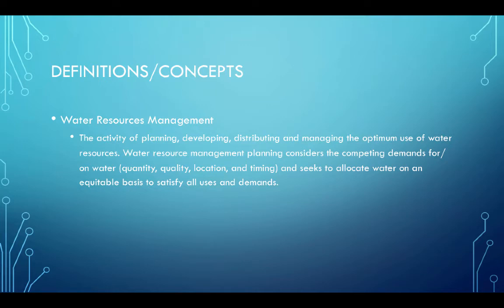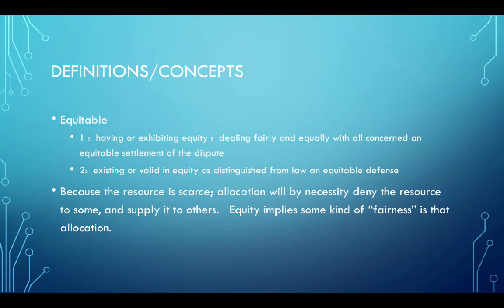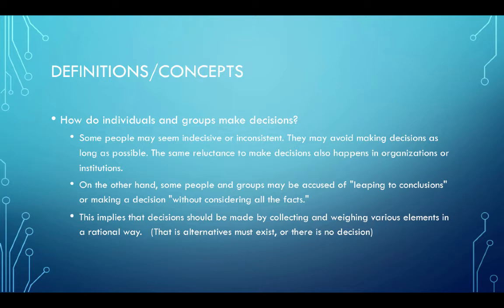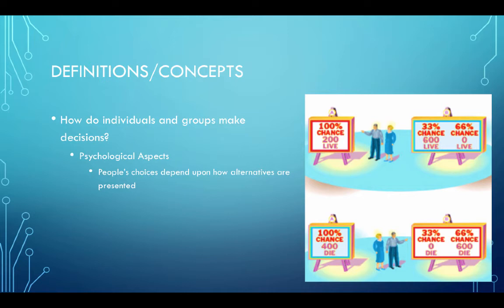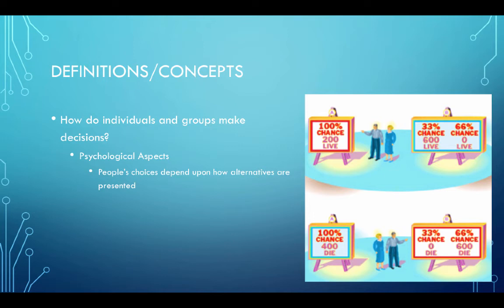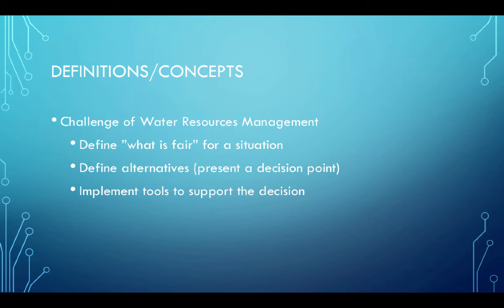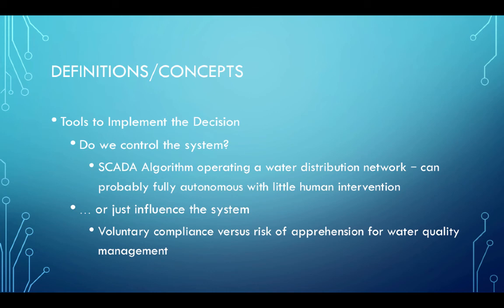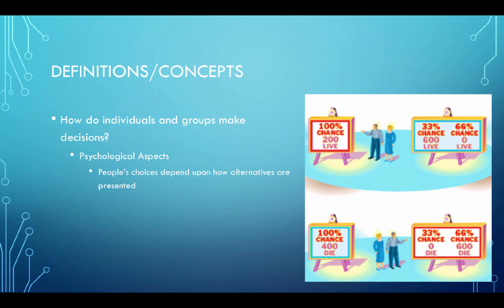ce5366-lesson1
Water Resources Management - Lesson 1